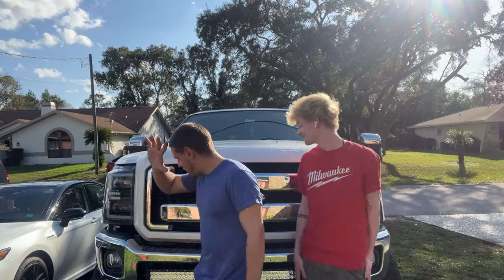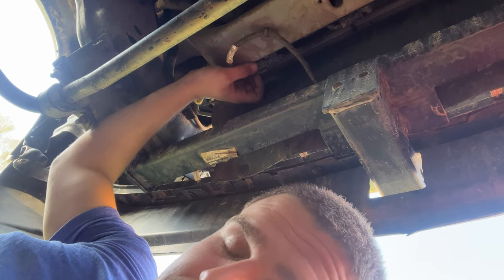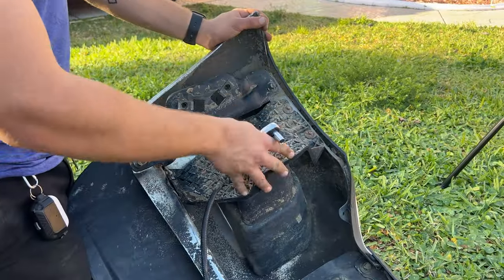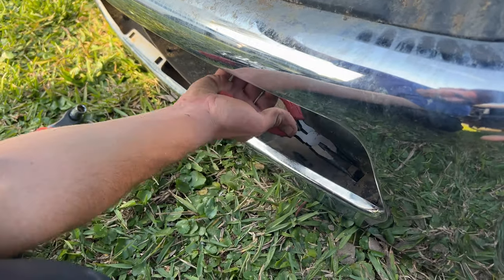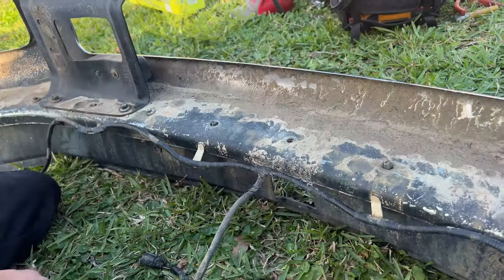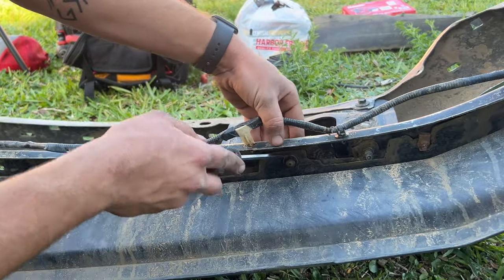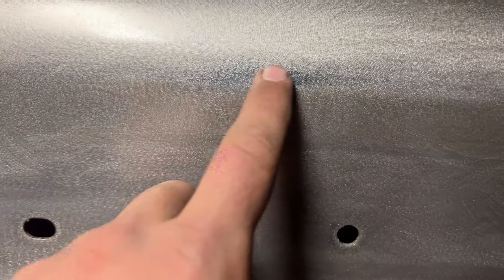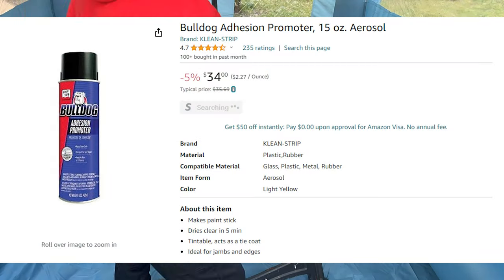How to Paint Chrome and Color Match F250 Like a Pro!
Welcome to our instructional video on achieving a pristine finish for your vehicle. In this presentation, we delve into the meticulous process of chrome deletion and factory paint color matching, specifically tailored for your 11-16 Ford F250. Join us as we demonstrate the systematic removal, sanding, and painting techniques required to enhance the aesthetic appeal of your truck or car, ensuring a seamless integration with its original design. We trust that this comprehensive guide will prove invaluable in your quest for automotive excellence.

Timecodes
0:00 Intro
0:24 Disassembly
7:35 Sanding/Setup
9:29 Painting
10:38 Reassembly
11:05 Final Product

Music produced by Fayzed Music
Distributed by @WorldwideBeats